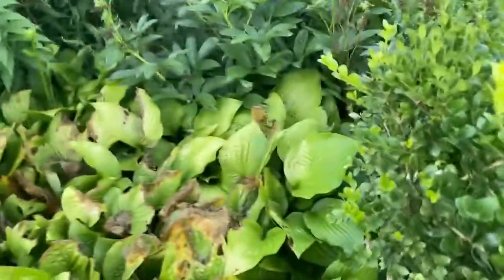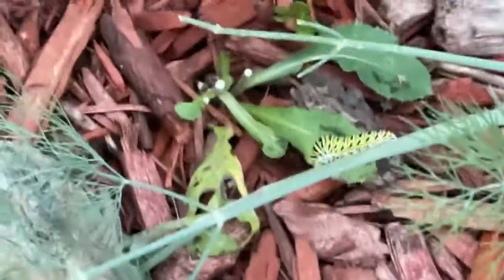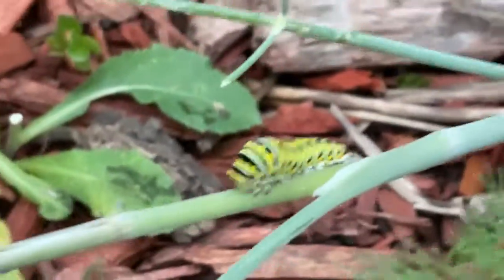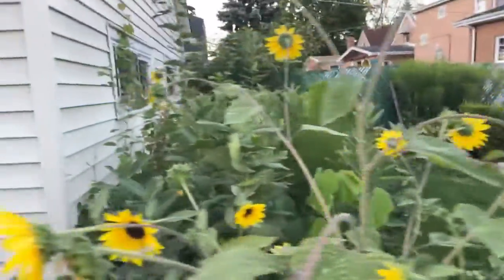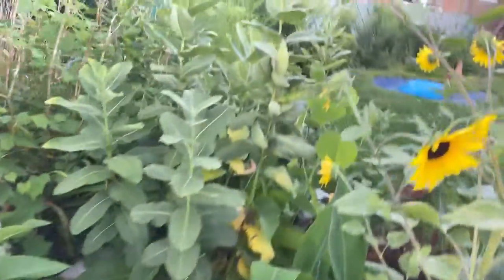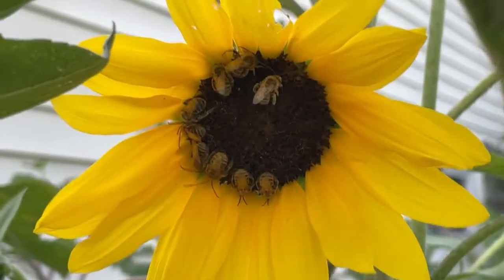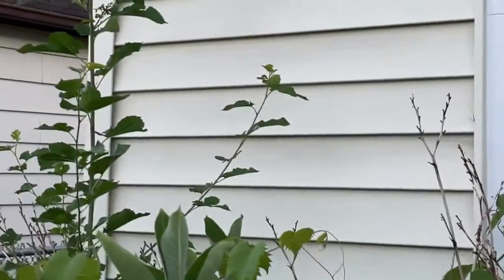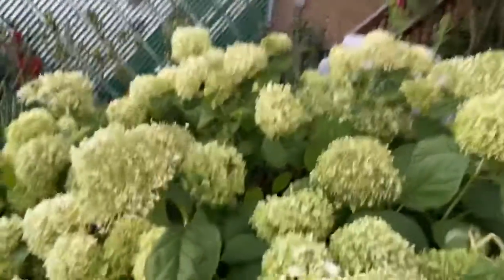Caterpillar Horns and SURPRISE sleeping bees bug hunt | AMI Studios Chicago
Its a special bug hunt with a caterpillar horns and a SURPRISE bees sleeping over.

Welcome to a fun kids show you can watch all the time. It is kid-friendly programming by kid made videos for kids. Find amistudioschicago on youtube and social.

Parents will love the that kids can get content that inspires children to explore the world around them, develop new hobbies, and explore topics they are interested in. Kids love that we have real fun and like to share our real life adventures.

Familyvlogger Videos have kid songs with kid-friendly covers, dance tutorials and sing-alongs. Our family vlogger life is about the things kids love, with videos for kids and parents to enjoy together.

Our kids A, M, I make videos for kids, including content to promote fun, active learning, some sing alongs songs to science experiments and safe insect videos (it’s not gross, we promise). Watch the family road trip and USA road trips as our kids travel with parents. Watch kids teach the teacher, fun learning, home school help, pandemic playdates, facetime playdates, and American Girl doll fun.

Our little girl came up with the closing segment and we hope you like it too →  👍 thumbs up + 🙃 emoji face + ❤️ hearts